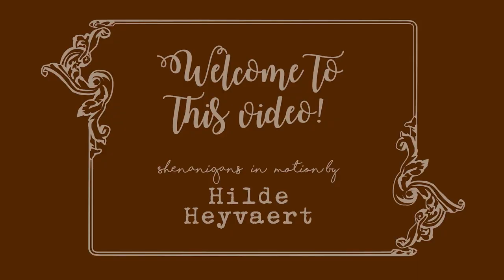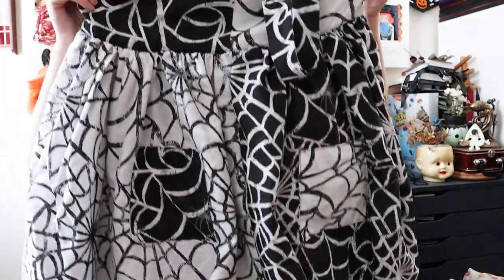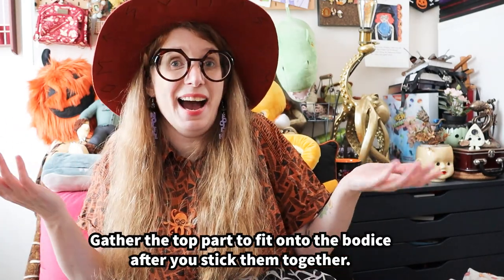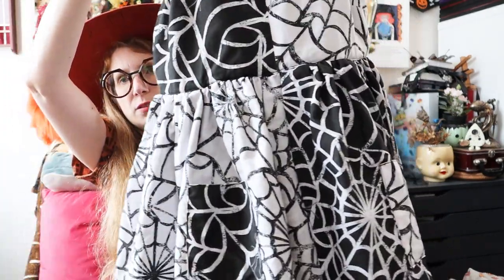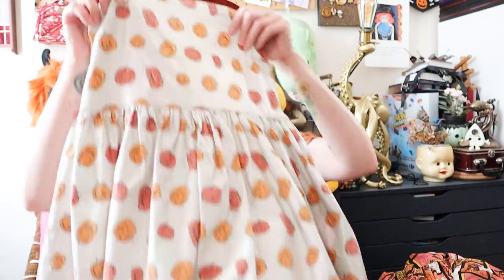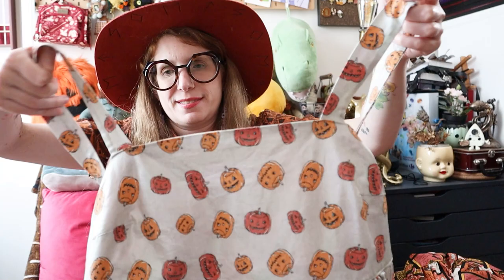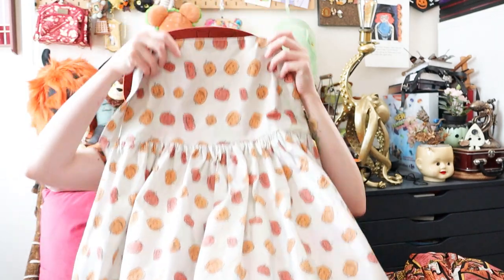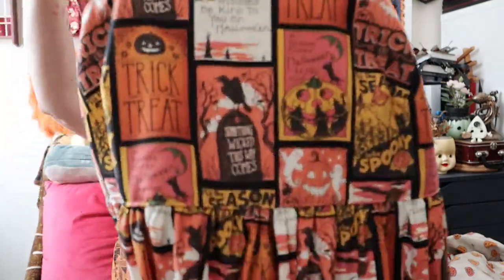Pattern magazine to Halloween dresses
I made have made some Halloween dresses from a Burda Style pattern magazine pattern, so come along for the process to them :)

RELEVANT LINKS:
+ Spiderweb duvet cover (I used the UK King size, but you can do this with smaller sizes)

EQUIPMENT I USE:
Canon EOS M50 Mark II; 18-150mm lens
Falcon Eyes copystand

For the sewing:
Bernina 1008 sewing machine
Bernina L450 overlock/serger
Gütermann polyester thread

WHAT I AM WEARING:
Hat; Hojo Hattery
Glasses: Theo x Tim Van Steenbergen
Earrings: Twin Moon Supply
Shirt: Next
Octopus brooch: Erstwilder